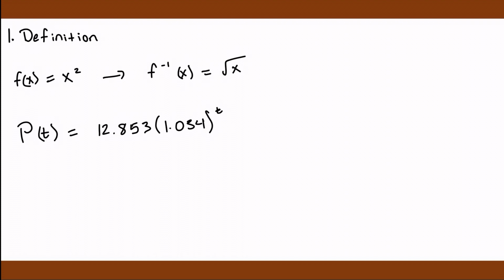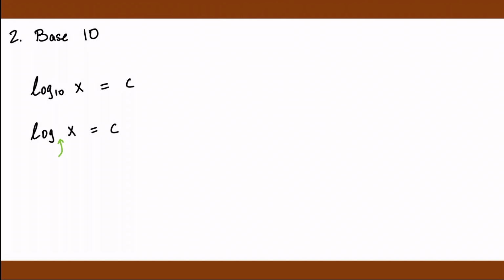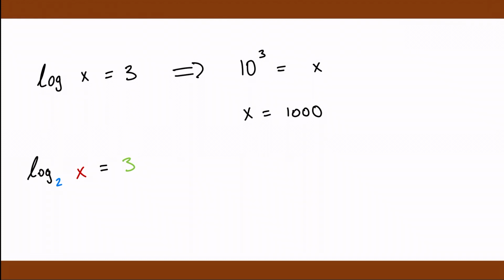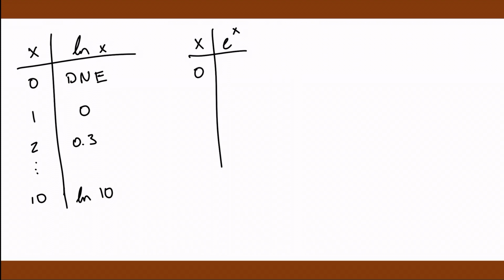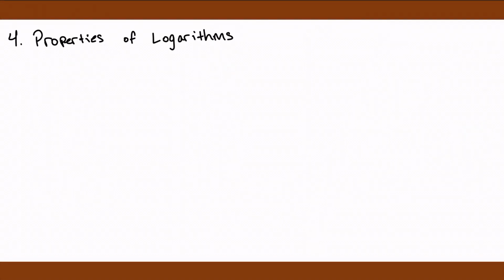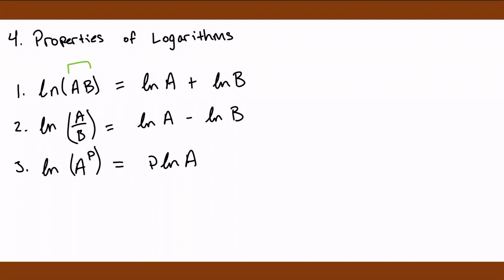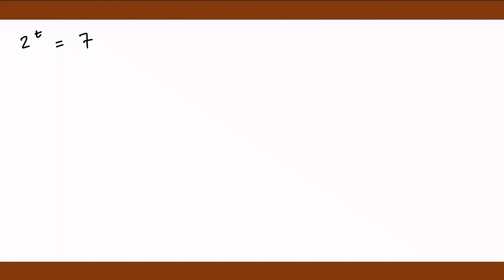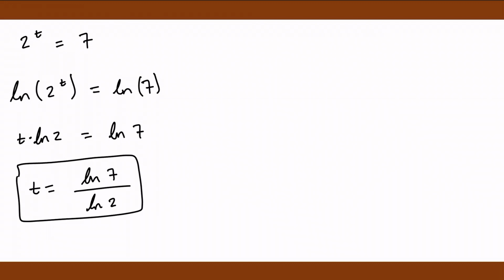Logarithmic Functions - Precalculus Review for Calculus 1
Welcome to our Precalculus Review series for Calculus 1! In this video, we'll dive into the essential topic of Logarithmic Functions. This comprehensive review will help you understand the fundamental concepts, properties, and applications of logarithms, setting a solid foundation for your calculus studies.

What You'll Learn:

• Definition and basic properties of logarithmic functions
• Converting between exponential and logarithmic forms
• Common logarithms and natural logarithms
• Laws of logarithms: product, quotient, and power rules

Whether you're brushing up on your precalculus skills or preparing for Calculus 1, this video will provide clear explanations and step-by-step examples to enhance your understanding. Don't forget to practice the problems we discuss to solidify your learning.

Chapters:
00:00 Introduction
00:41 Definition
03:11 Log Base 10
06:12 Natural Log
09:11 Properties of Logarithms
13:11 Short Example